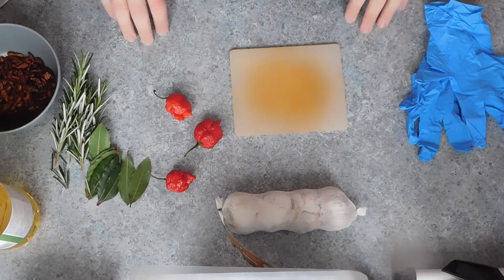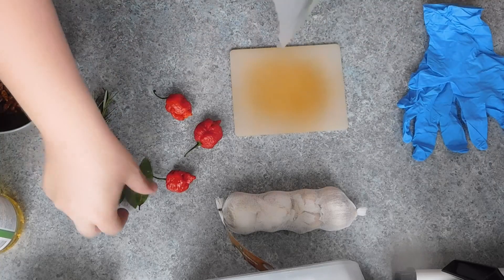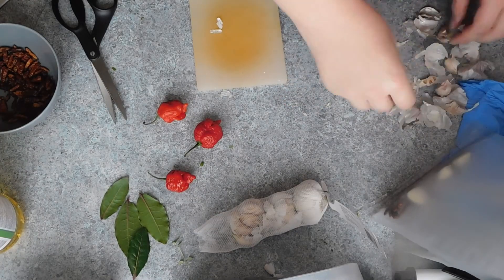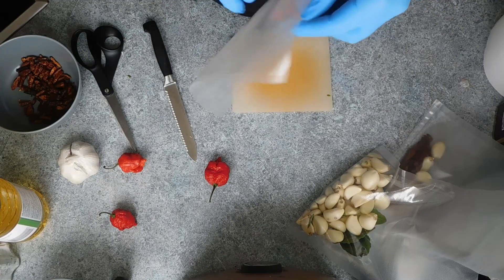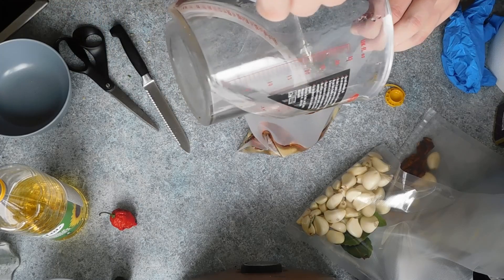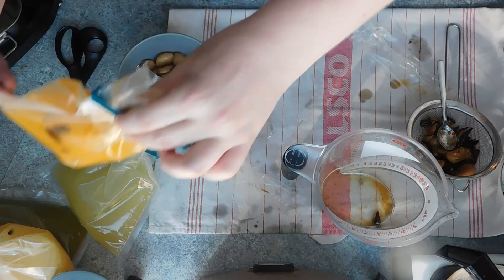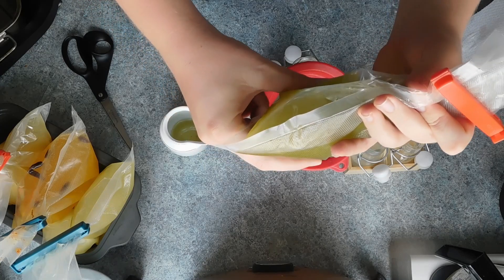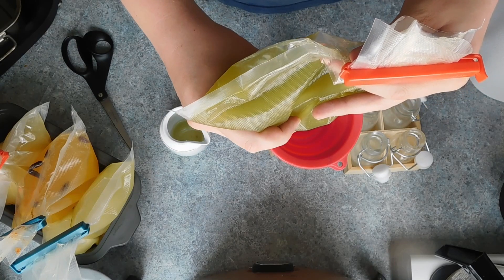Infused Cooking Oils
This video will show you how to make Flavored cooking oils follow along with the video there is also a shopping list of ingredients needed listed below.

Ingredient List:

Neutral cooking oil or olive oil

Garlic
Herbs
Chili Peppers
Aromatics of choice

Also you can follow me on other platforms to keep up to date!